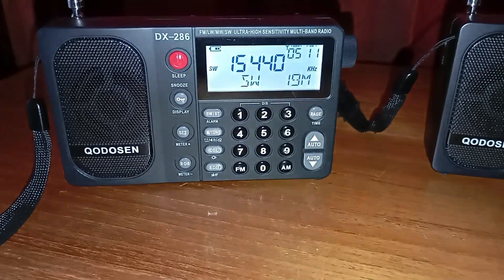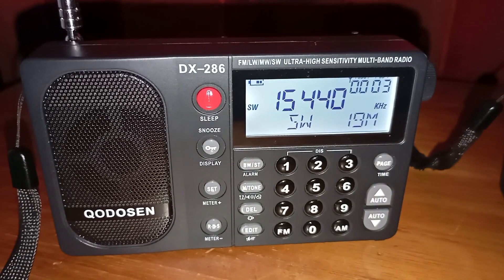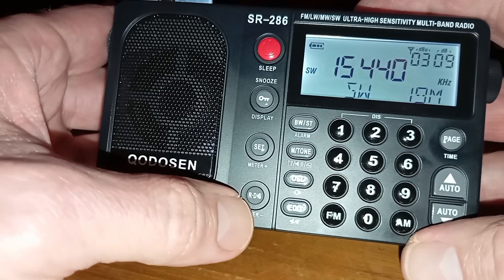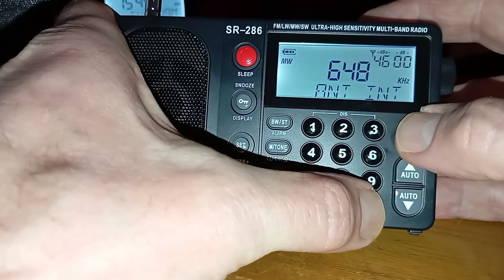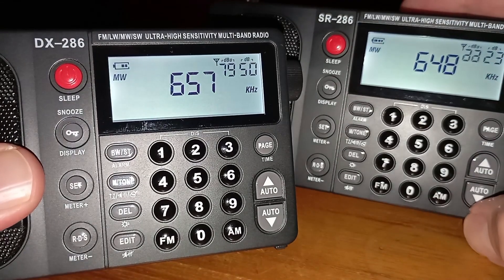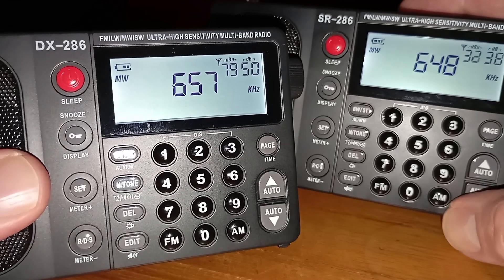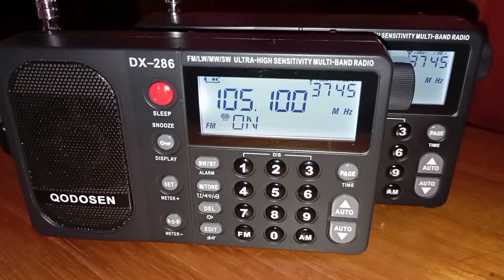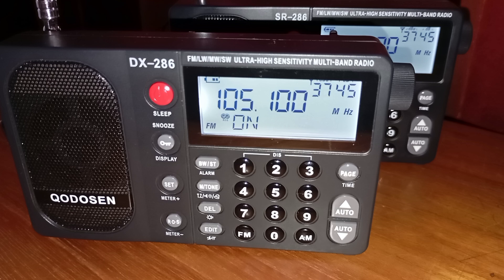Does the Qodosen DX-286 really perform exactly the same as the SR-286?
In this video, I compare the Qodosen DX-286 and the Qodosen SR-286 to see if they really are the same in terms of performance. The SR-286 took the DXing community by storm earlier this year because of its terrific performance on FM, SW, MW and LW. Then the DX-286 came, said to be exactly the same, with just minor changes.

I am often asked what the differences are between these two radios. Physically, there are none. In terms of functions, there are two functions that are easier to perform on the DX-286 than on the SR-286, I show you these in this video. There are also some changes to FM tuning steps, to make the radio easier to use in the US. But the SR-286 will also work in the US.

The main part of this video is a comparison of the SNR (signal to noise ratio) on the two radios, to compare performance. I show you three signals - on FM, MW (AM) and SW, all received at my usual location in Johannesburg, South Africa.

In each case I show you both radios at exactly the same time, in the same spot, to compare the S/N ratios under the same conditions. The bandwidth setting was 4K for SW and MW, automatic for FM. The signals you can hear are SAfm on 105.1 MHz (public radio station), Radio Pulpit on 657 kHz and TWR in Urdu from Madagascar (15440 kHz).

I find that they are indeed exactly the same. This means that the DX-286 is just as good as the SR-286, and vice versa. Whichever of these is available in your country will be a great buy.

Here are some of the key takeaways from my test:

The DX-286 and the SR-286 have the same S/N ratios.
The DX-286 and the SR-286 are both excellent radios for DXing.

00:00 Differences between the Qodosen DX-286 and SR-286
02:53 SNR comparison on FM
06:29 SNR comparison on MW (ferrite antenna)
07:41 SNR comparison on MW (whip antenna)
09:03 SNR comparison on SW